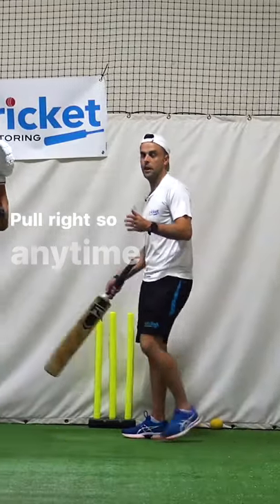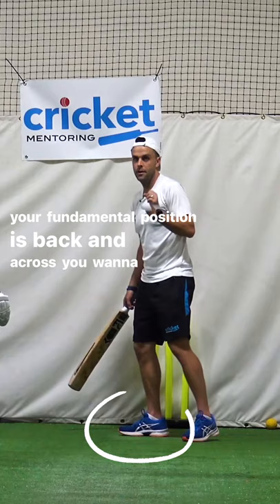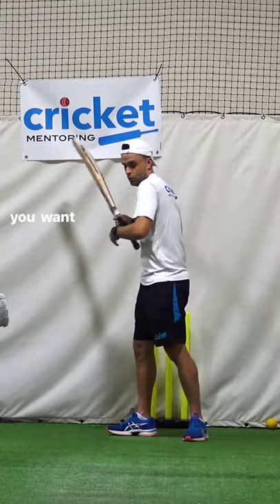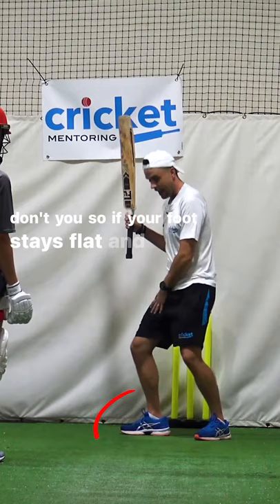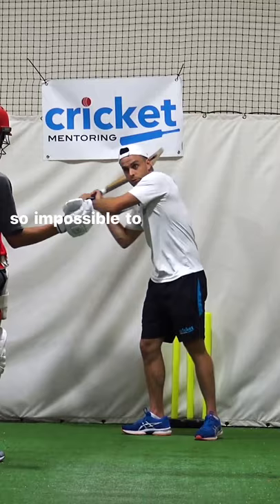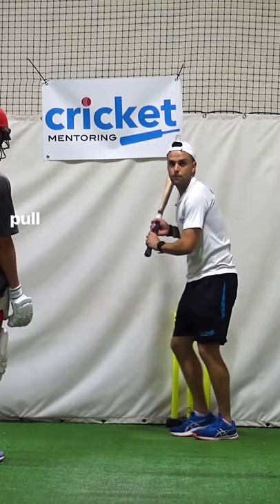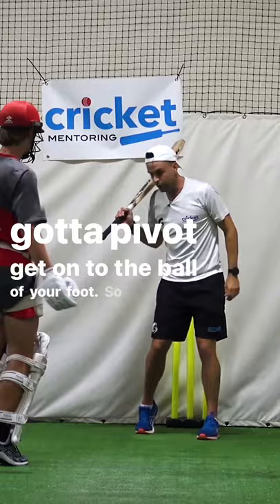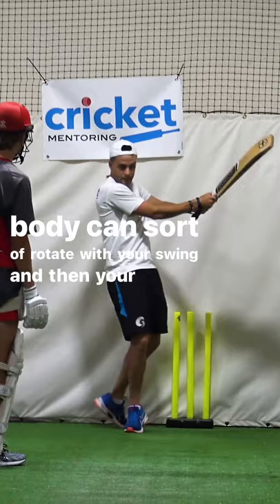HOW TO PLAY THE PULL SHOT